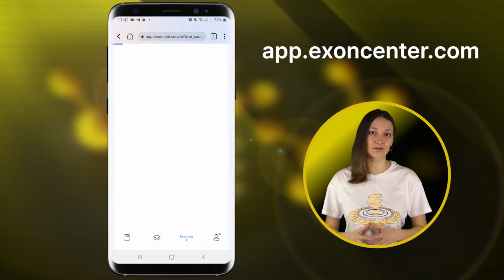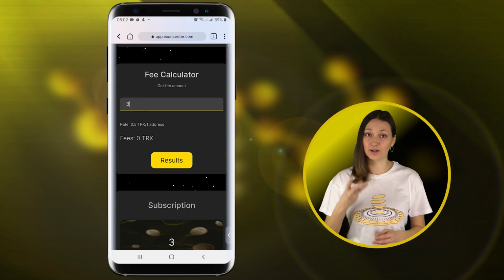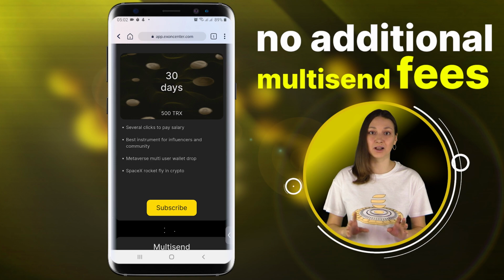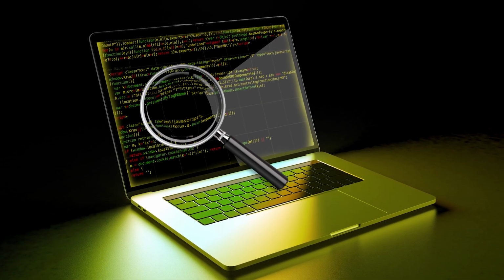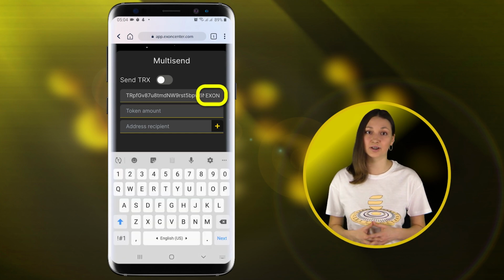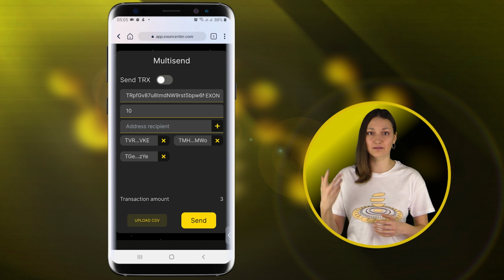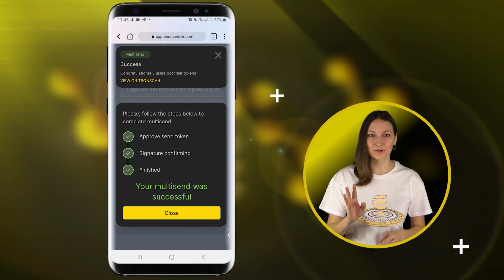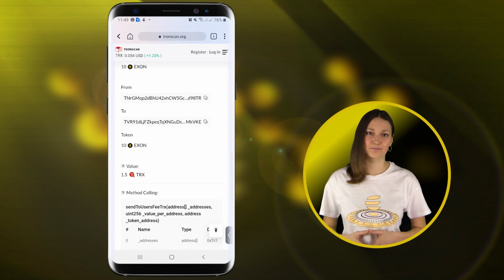How to send tokens or TRX to big amount of addresses via Multisend?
This video shows in detail how to send  tokens or TRX to big amount of addresses via Multisend - unique service on Tron blockchain.

Multisend is a service in which you send tokens or coins to big amount of addresses in 3 clocks and you save your time.